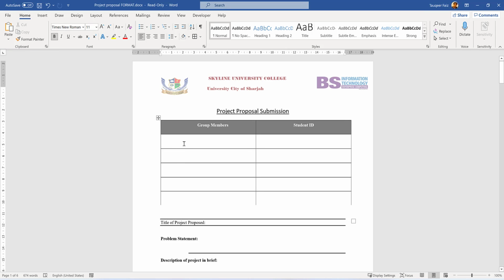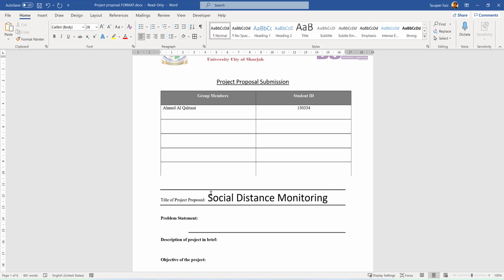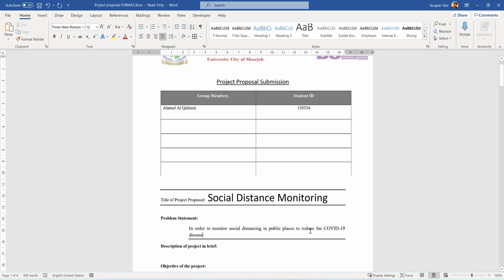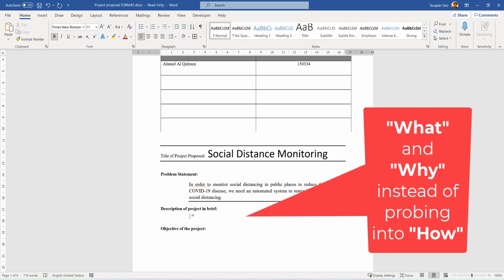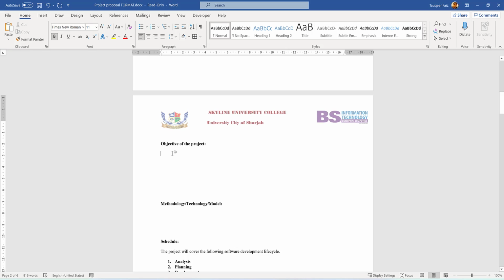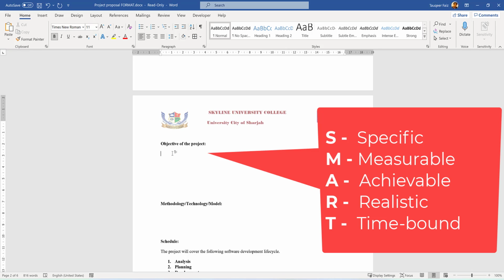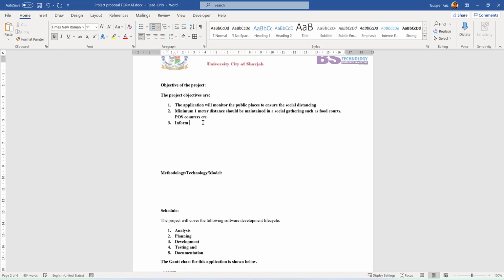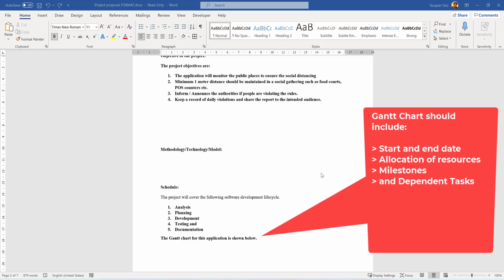Project Proposal - Skyline University Students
Learn the ways to complete the Project Title.